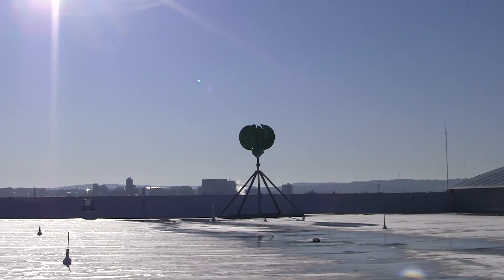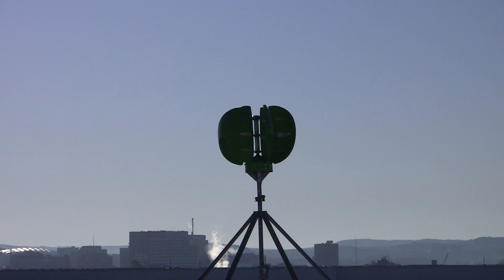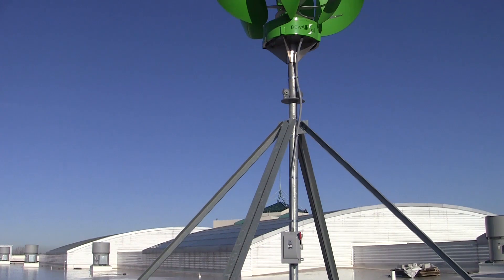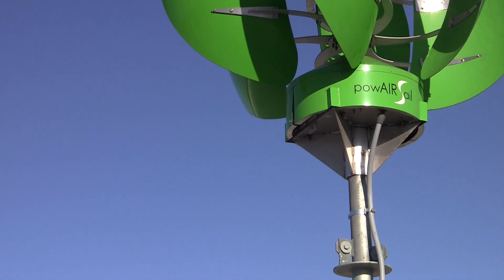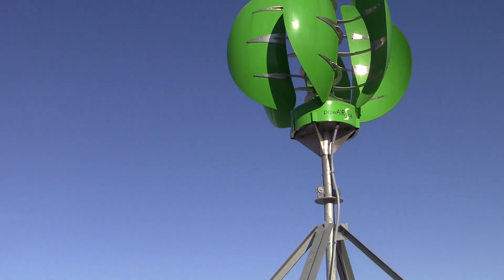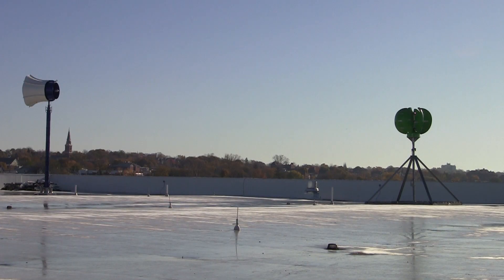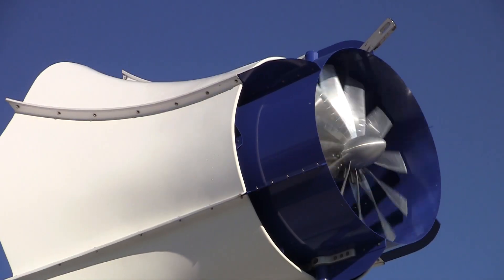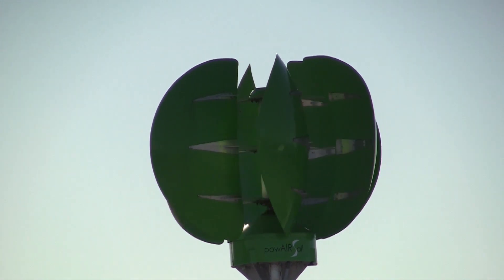Destiny USA - Green Project Update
Two regional companies, Impact Technologies and Arista Power, are testing their wind power technologies on the roof of the expansion project.